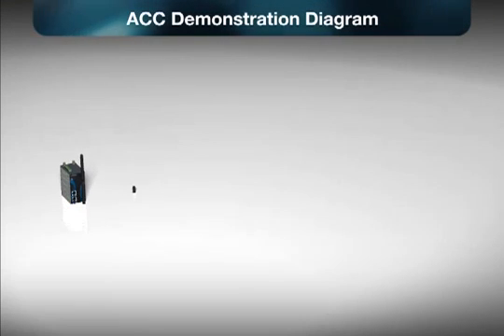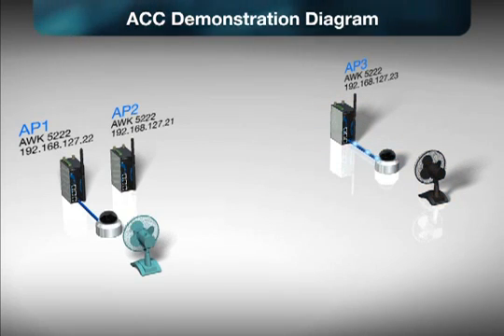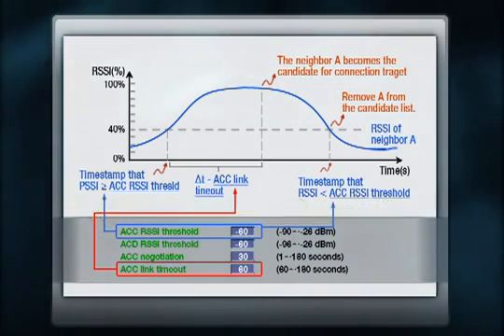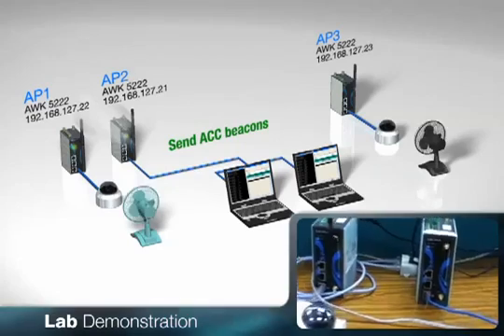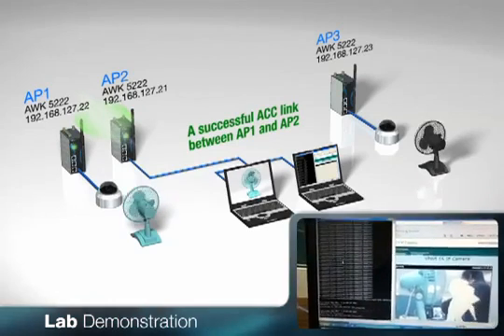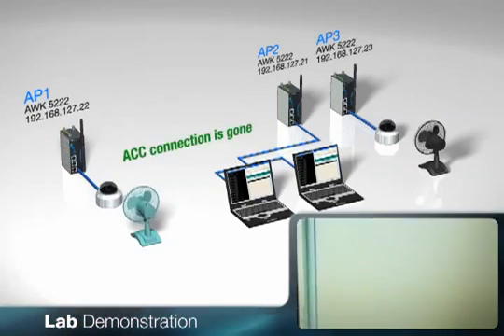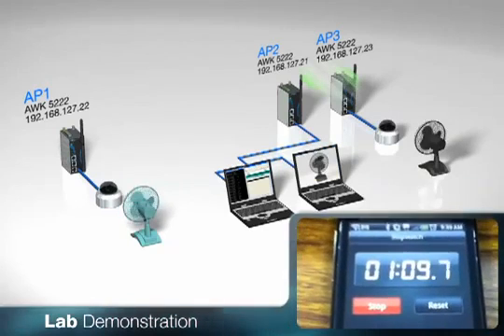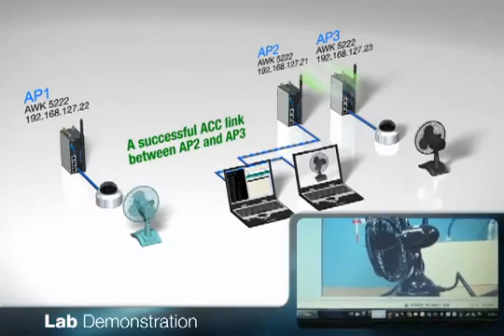MOXA: ACC Effortless wireless connections between train carriages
Without requiring any costly and time-consuming manual reconfiguration, this video shows how two wireless APs using the Moxa ACC feature can automatically re-associate a wireless inter-carriage link within 60 seconds. Auto Carriage Connection (ACC) is a cost-effective and advanced feature developed by Moxa for situations where train carriage compositions are rearranged such that inter-carriage 802.11 wireless bridge links must be re-associated.